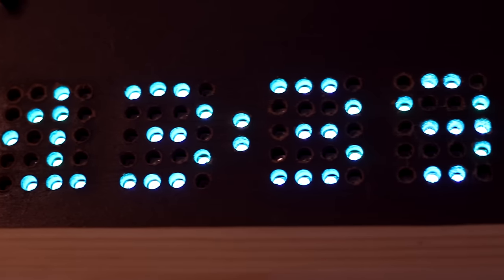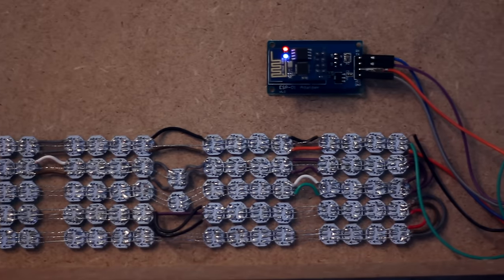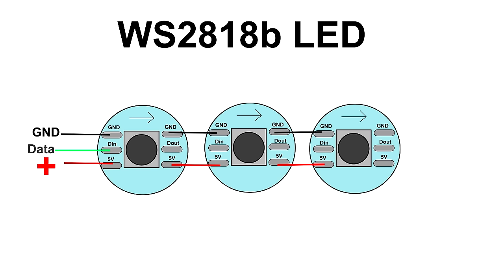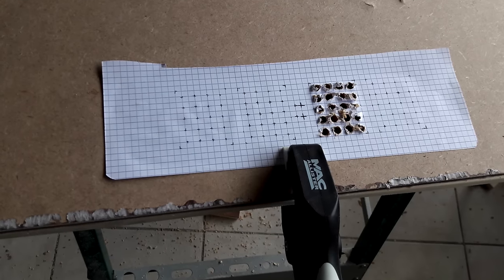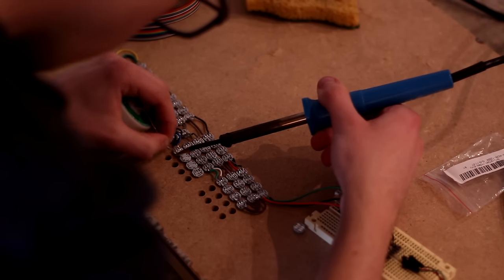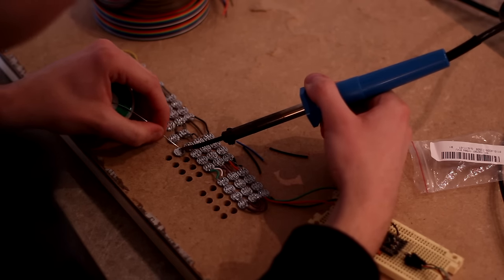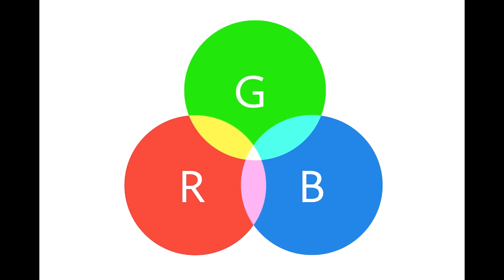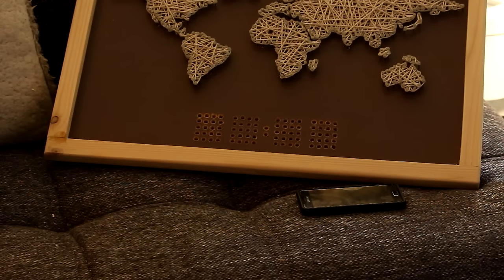Create clock display using WS2812b Neopixel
In this video I'll show you how I used WS2812b to create a nice LED display for my worldmap clock project.

Module I used :